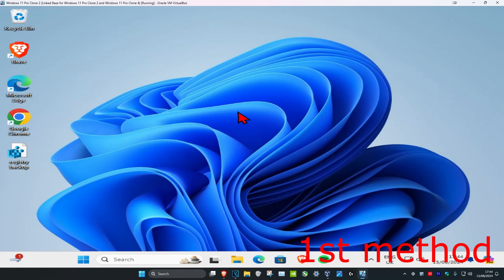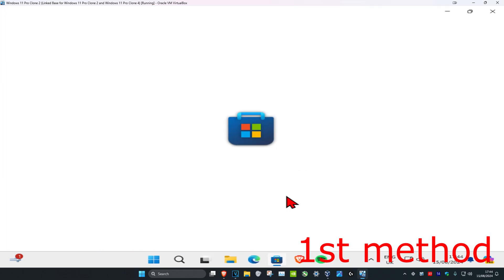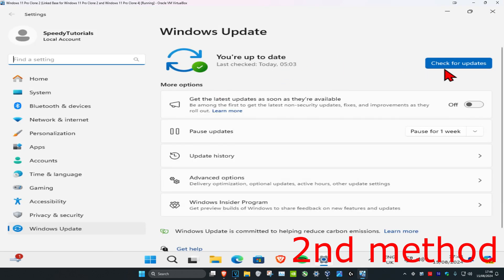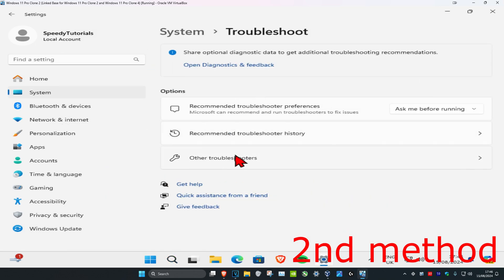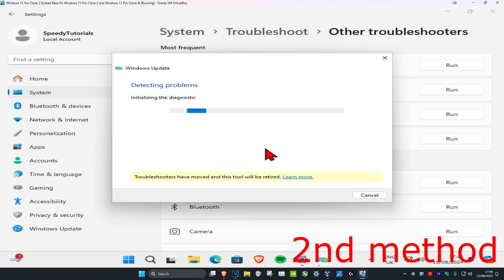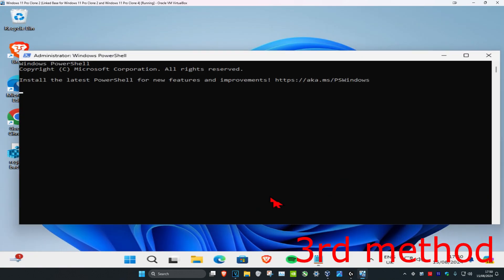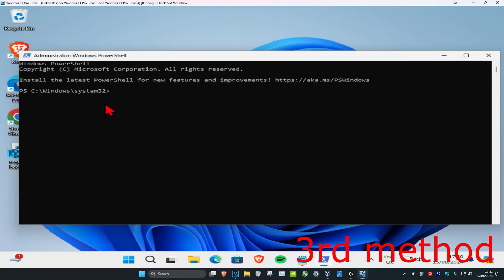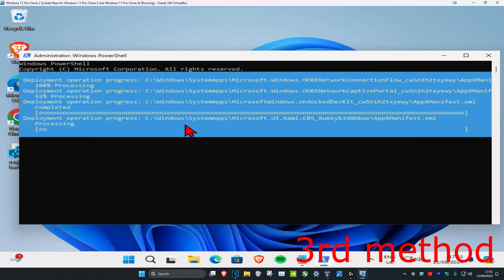Fix Microsoft Store Not Opening In Windows 11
Full Guide: Microsoft Store Not Opening In Windows 11 - 3 Quick Solutions Explored

How to fix the Windows store not opening Windows 11.  Windows App Store is not opening, loading or working will be addressed in this tutorial.

Method Two: Update - Type in wsreset into the start menu, and select enter on your keyboard

You may or may not be a regular user of modern apps which are available on Windows Store on your Windows 11/8.1, but at times, you might want to check out good apps available on the Store. What if you find that the Windows App Store is not opening, loading or working, and it endlessly makes you wait with a loading animation? Well, there are few simple solutions you want to try to fix this problem.